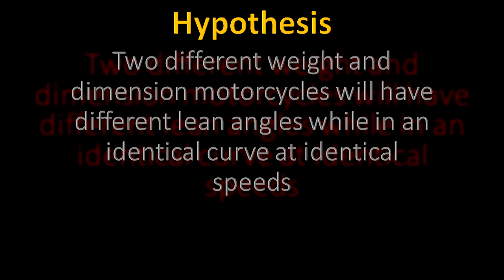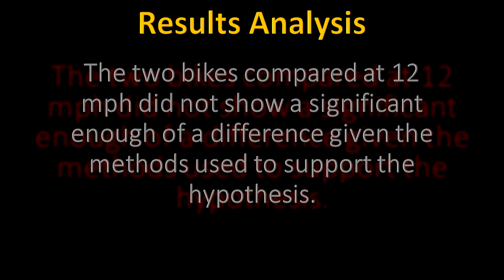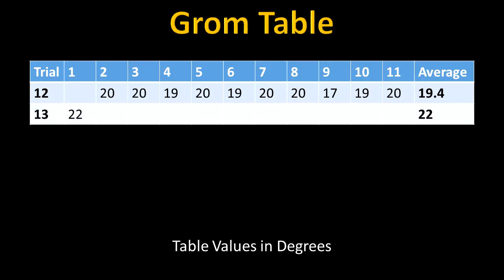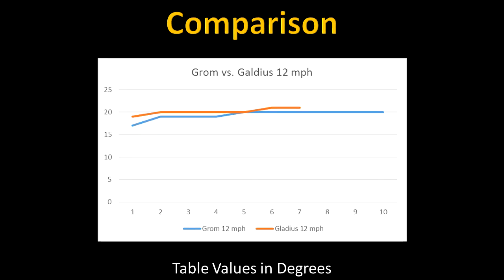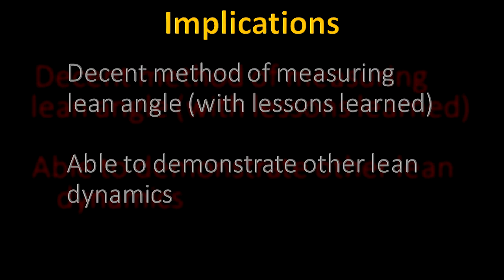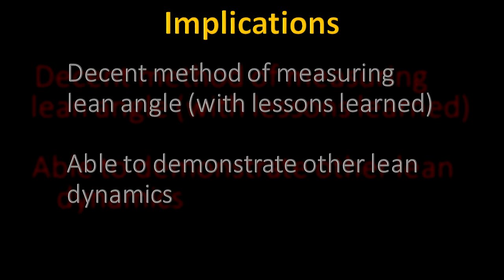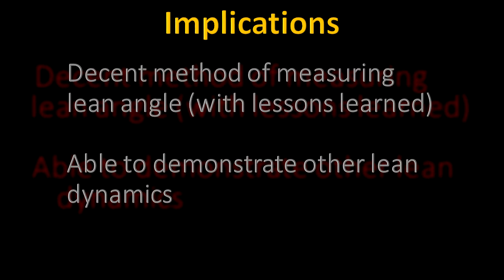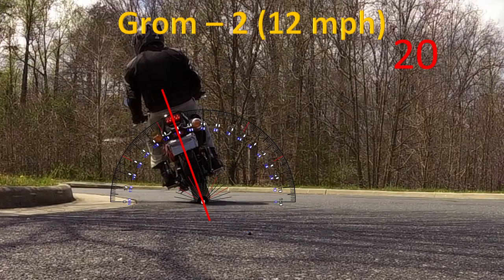Motorcycle Lean Angle Study Report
As like any plan, the execution of it didn't go to plan. My first test was flawed. I didn't capture consistent images and the camera was too far away to get a good measurement. I put together a camera setup closer to the curve and used an assistant to track mph and iteration... though, he counted 7 twice on the Grom... But, I think this worked out okay. I could see myself rerunning this test sometime in the future with more cameras and more target speeds.